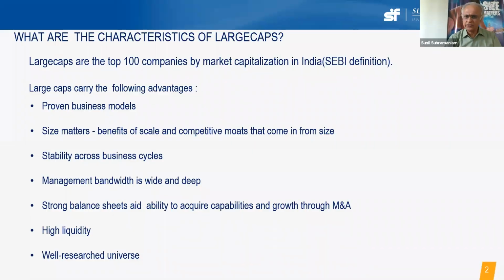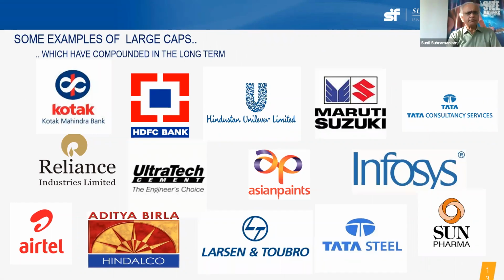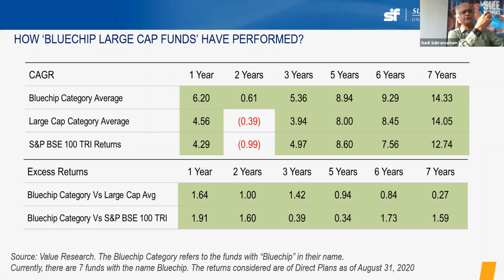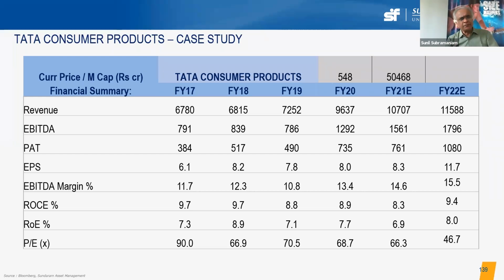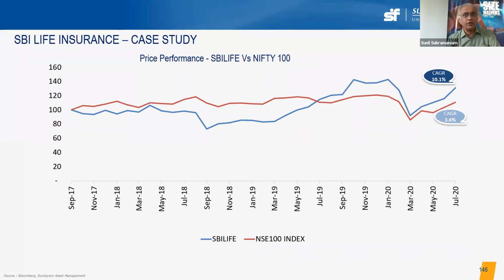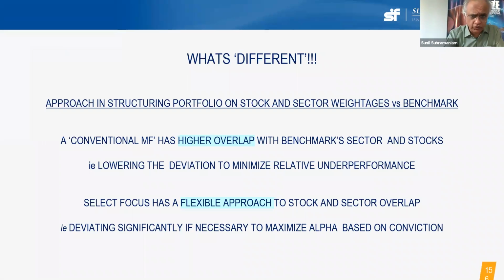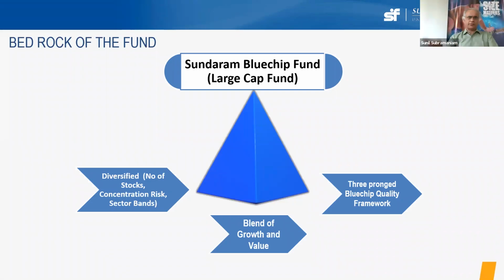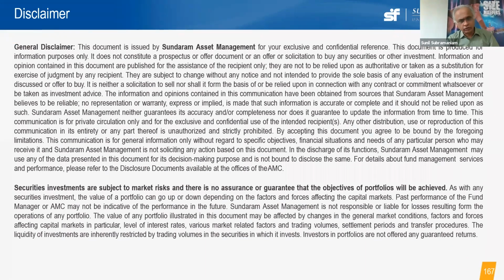Size Matters - Why you should invest in the Sundaram Bluechip NFO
Mr. Sunil Subramaniam, MD - Sundaram Mutual explains why you should invest in the Sundaram Bluechip NFO. Leave your questions in the comments below and we'll answer then during The Question Hour